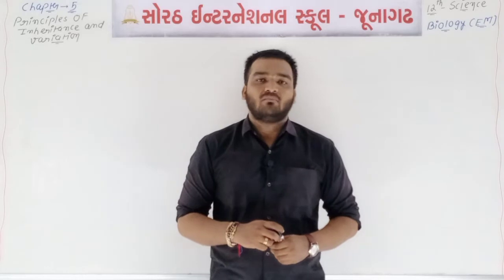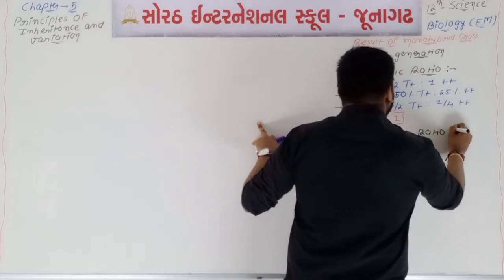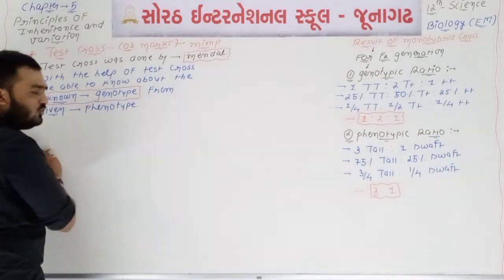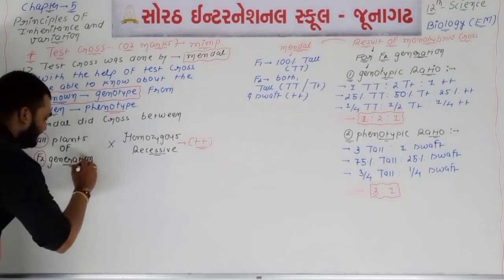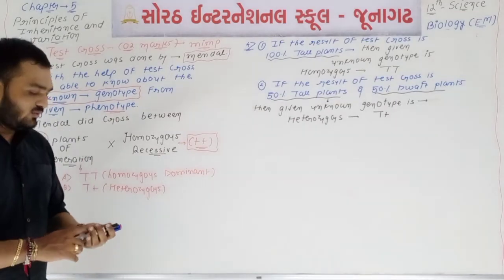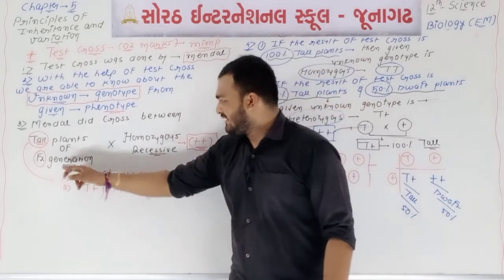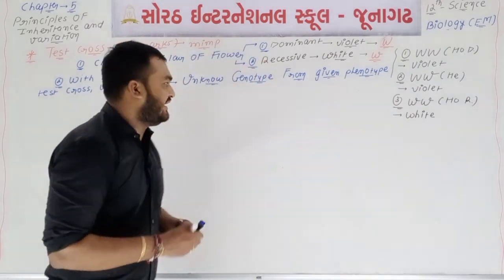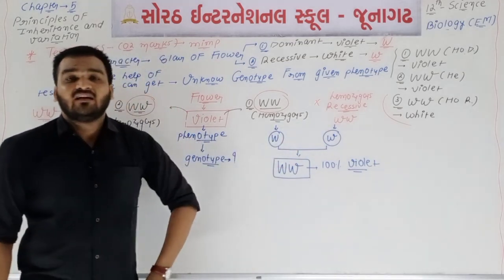12th EM CH-5 Principles of Inheritance & Variation Lec-08 Test Cross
12th English Medium - Biology (NCERT)
CH - 5 Principles of Inheritance & Variation
Lecture 8 : Test Cross